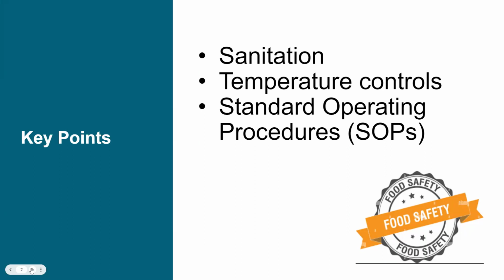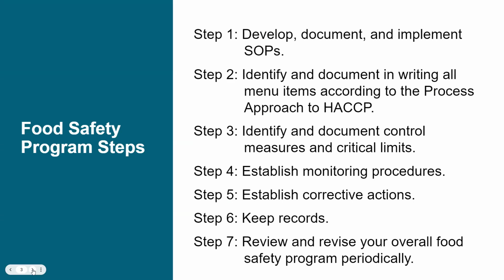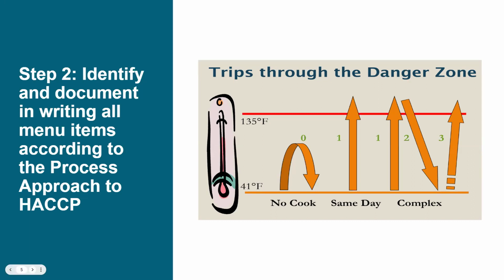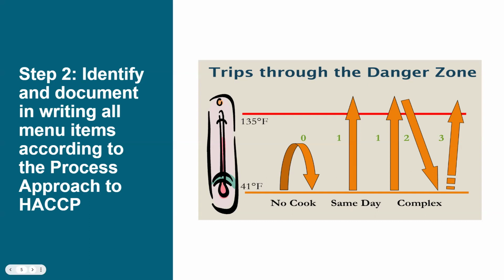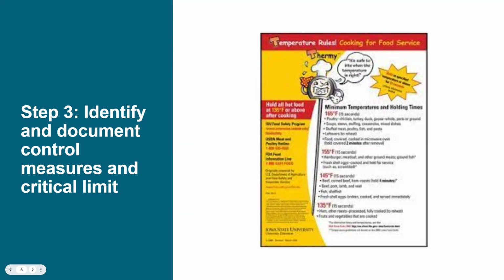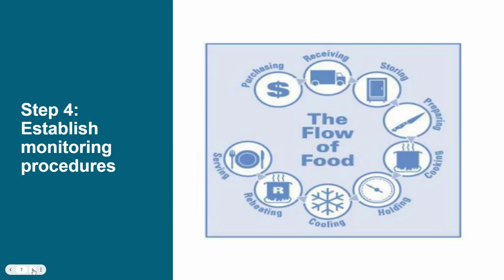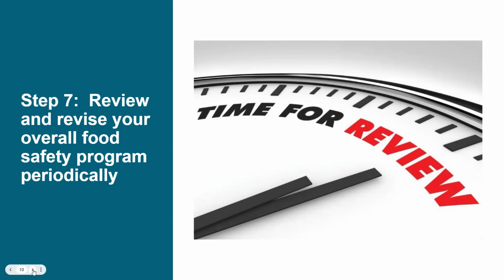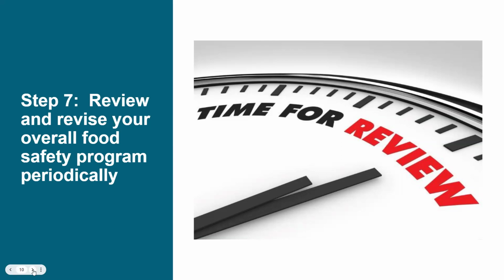Food Safety Plan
Recorded: 3/15/24
Description: This session provides an overview of food safety for Child Nutrition Programs.